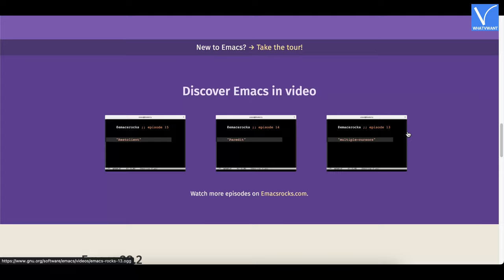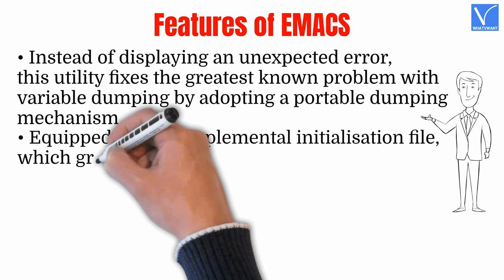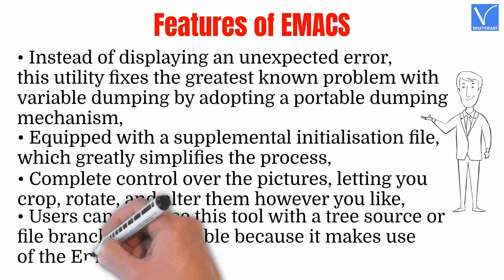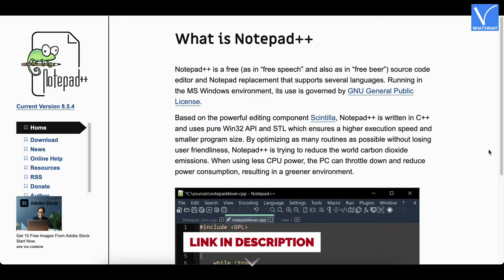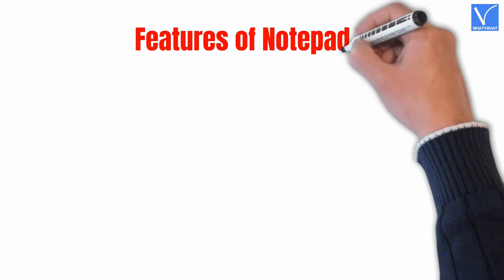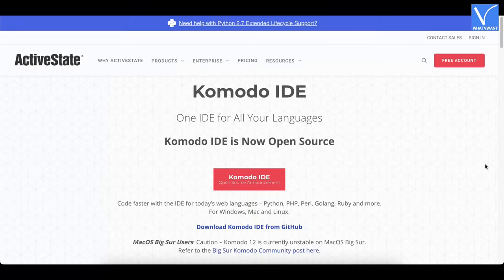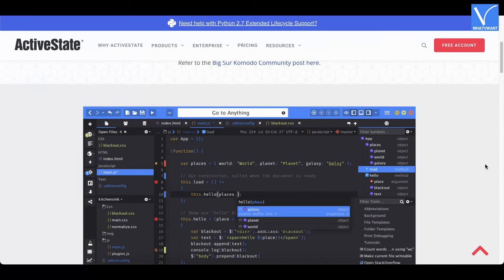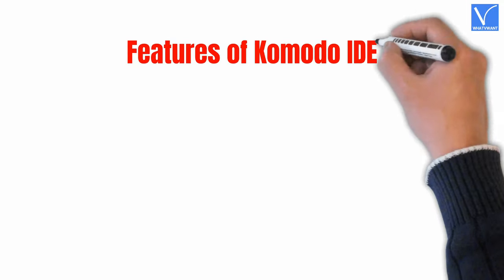4 Free and the Best XML Editor Software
This Tutorial will guide you to know about 4 Free and the Best XML Editor Software.
0:00 - Introduction
0:29 - 1) Code Browser
1:01 - Features of Code Browser
1:23 - 2) EMACS
2:00 - Features of EMACS
2:33 - 3) NotePad++
3:00 - Features of NotePad++
3:23 - 4) Komodo IDE
3:49 - Features of Komodo IDE